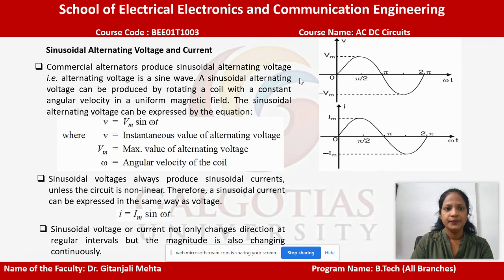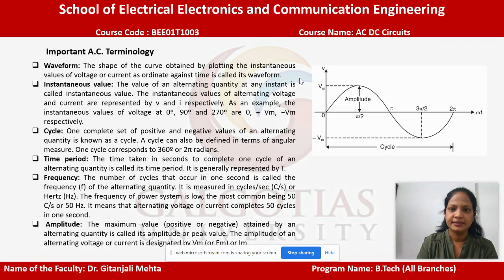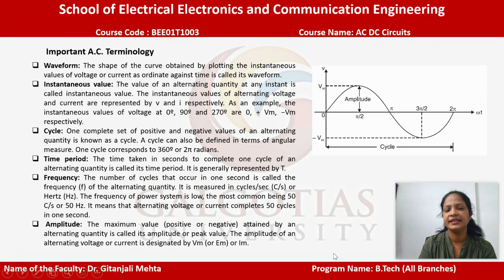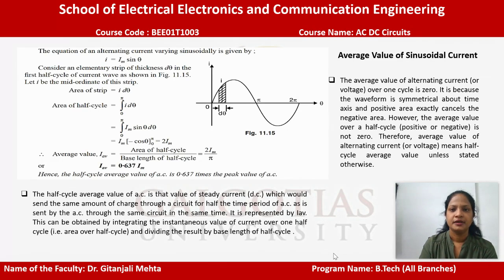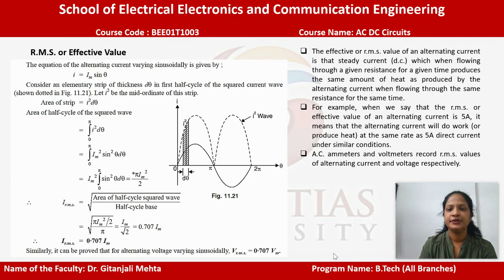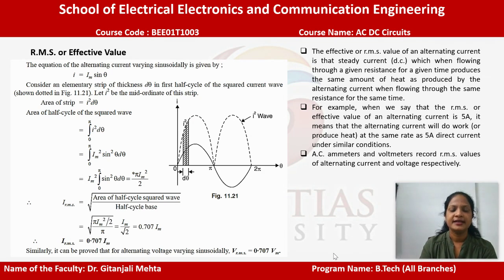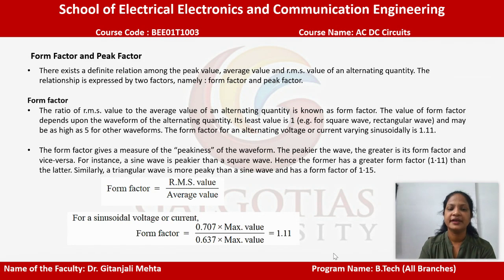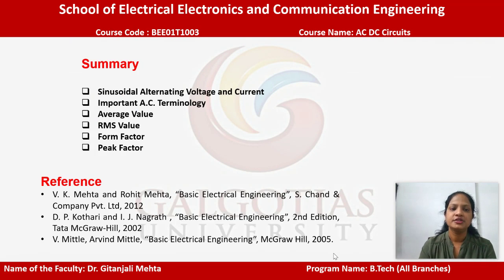AC DC Circuits Periodic functions, Average & Rms values